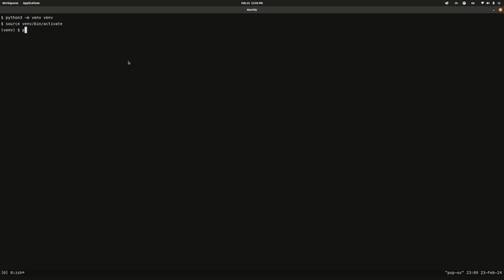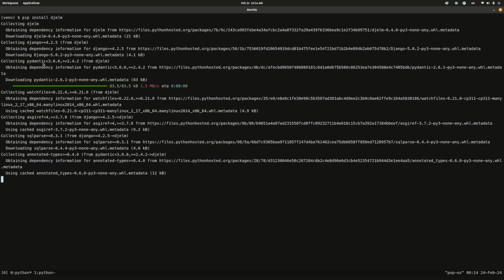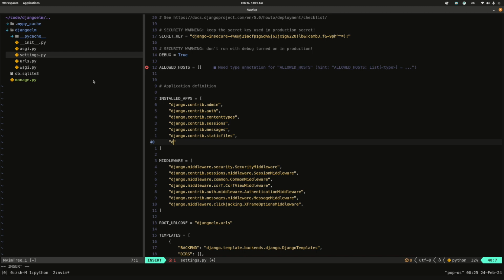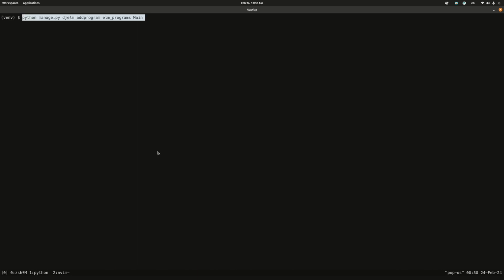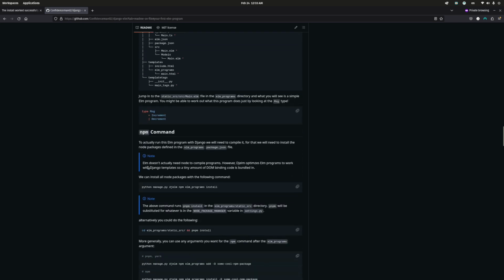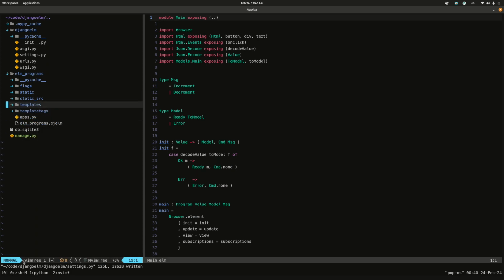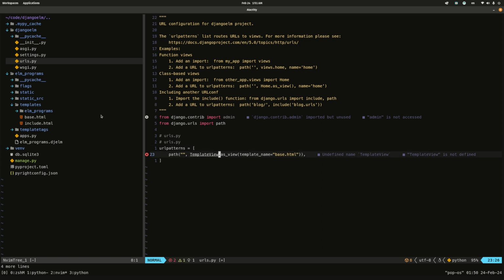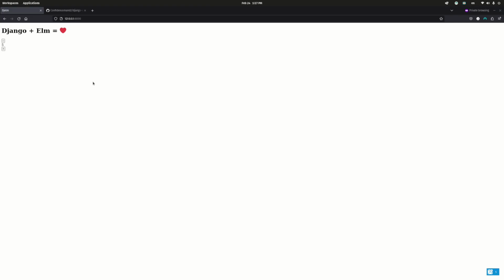Elm framework for Django: Supercharge your Django server rendered templates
Elm and Django are actually a fantastic combination for highly dynamic UI's. So I built a python package that makes working with the two technologies seamless.

TIMESTAMPS:
- 0:00 - Intro
- 0:21 - Creating a python virtual environment
- 0:51 - Install django package
- 1:06 - Create django project
- 1:21 - Start the django server
- 1:45 - Install djelm package
- 2:22 - Your first Elm program
- 5:55 - Add a Django template
- 6:48 - Set up a django route
- 7:29 - Run the watch command